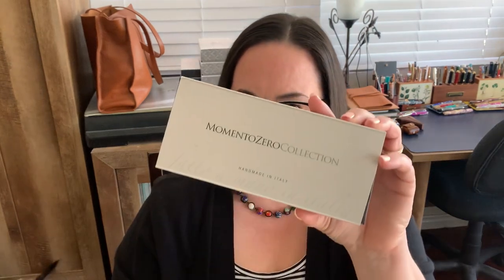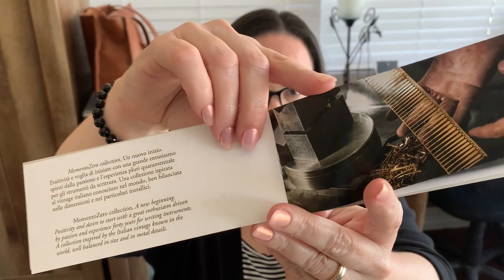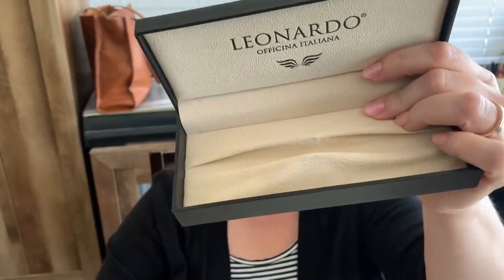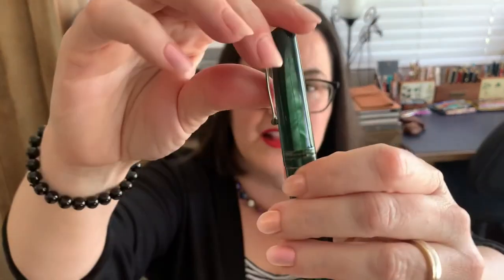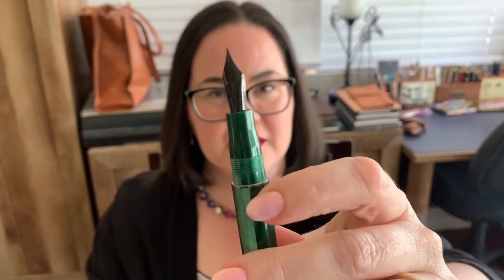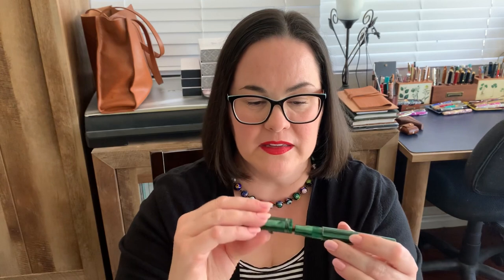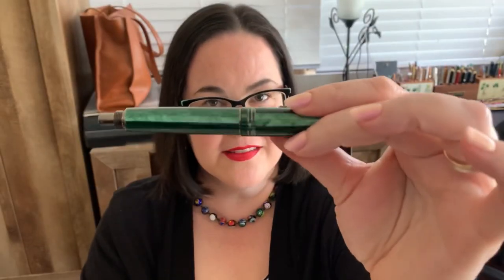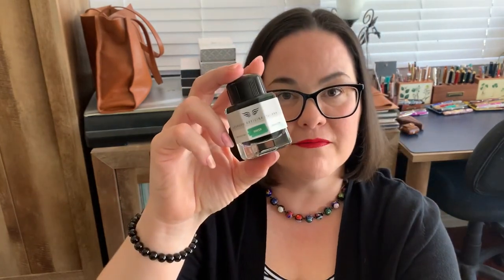Leonardo Momento Zero Alga Spaghetti Resin Fountain Pen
Check out this gorgeous Leonardo Momento Zero Alga Spaghetti Resin with metallic black trim! It’s only limited to 250 pieces because it’s a Pen Chalet (@Penchalet) exclusive. Not only is this pen visually pleasing, it’s writing experience is also a complete pleasure. I’ll ink this pen up with Leonardo Green and then perform a writing sample.